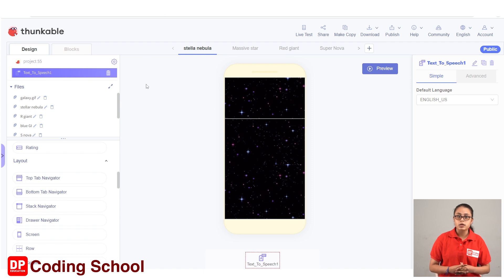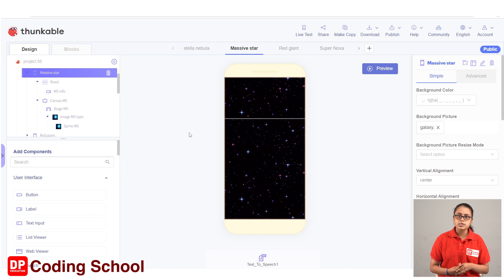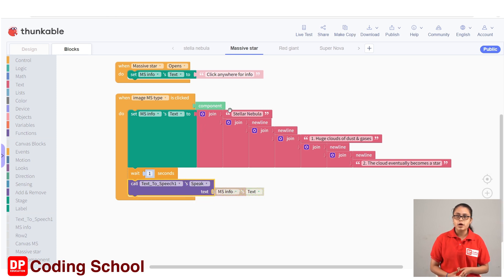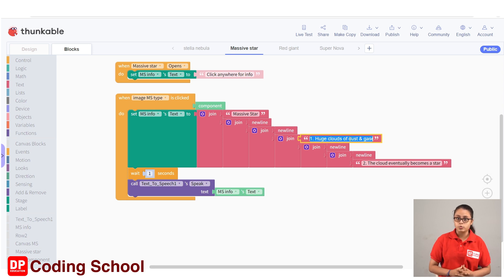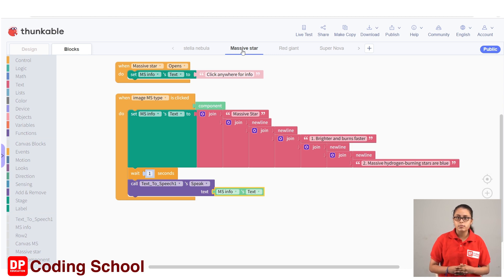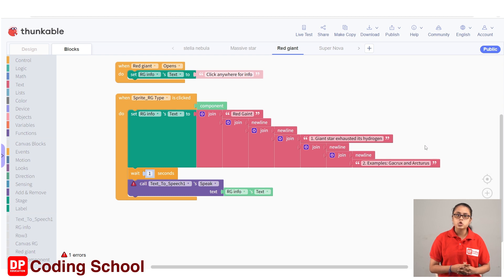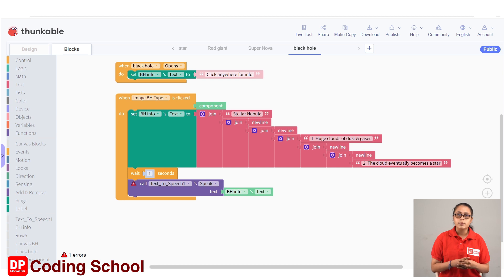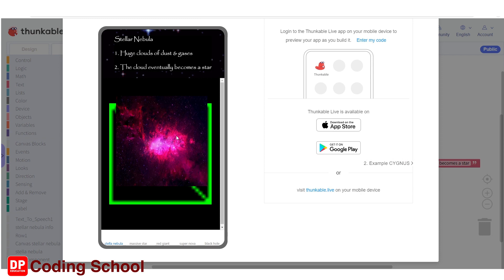9 Screen එකට අදාළව coding වෙනස් කරන ආකාරය